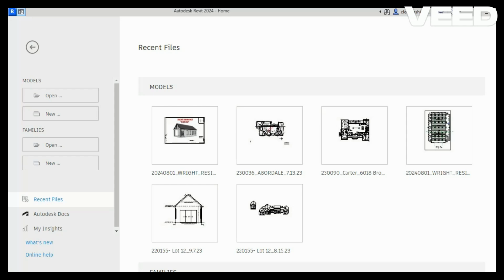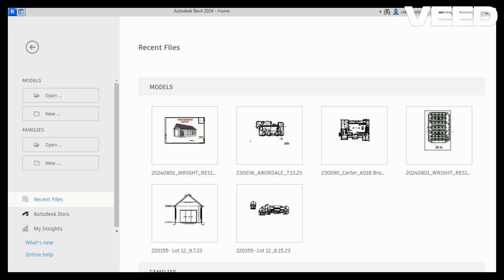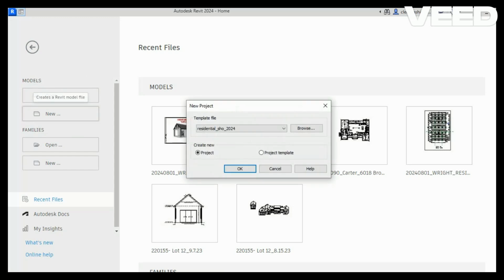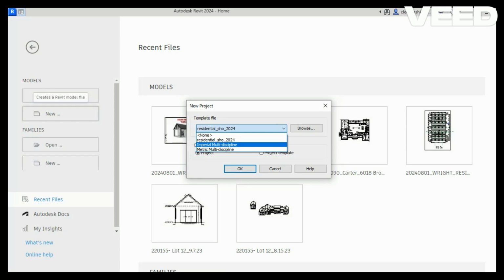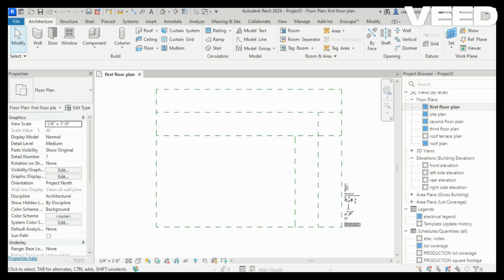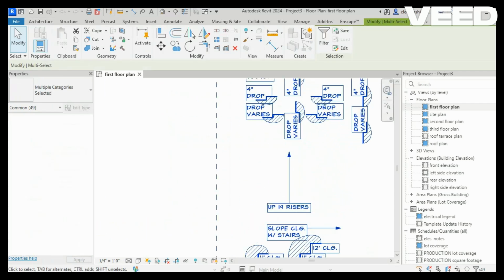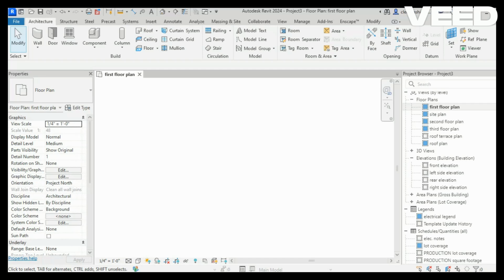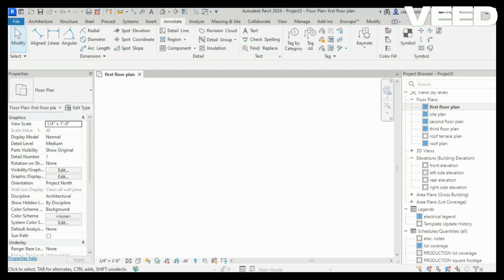DFTG 1376 MODULE 2 "CREATING THE MODEL" (PART 1)